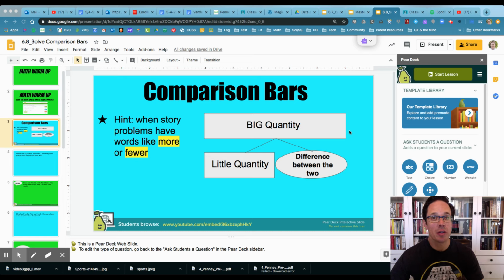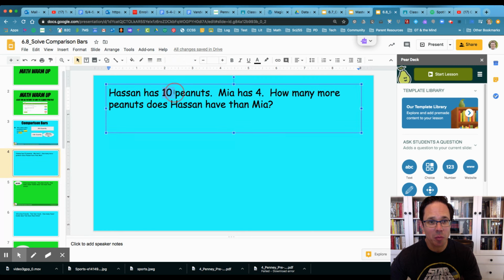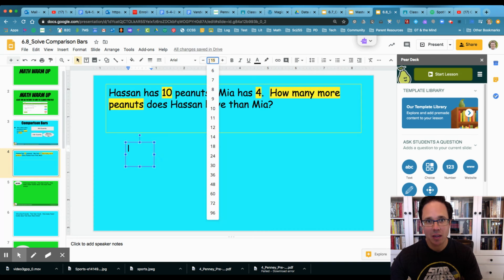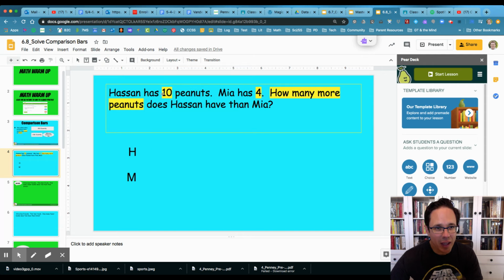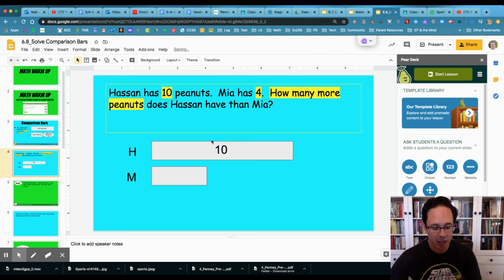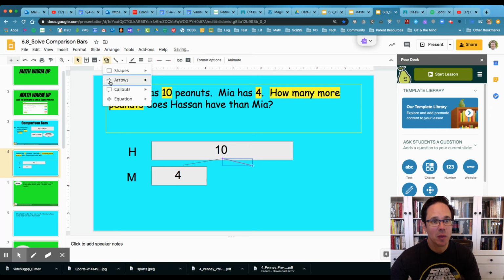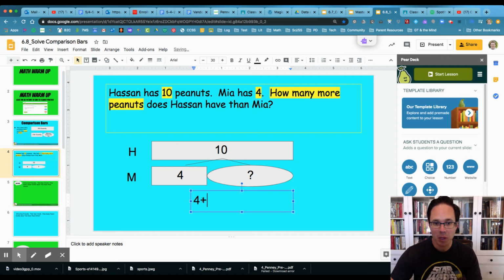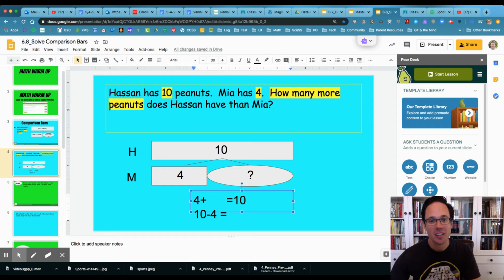6.8_CB Example_compare two unknown quantities_I